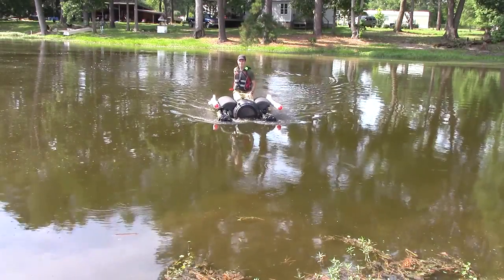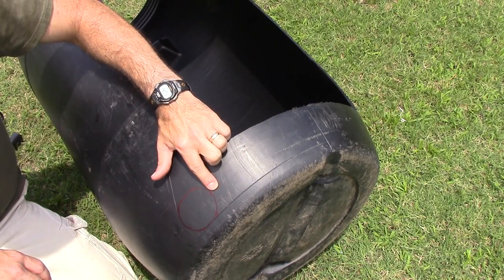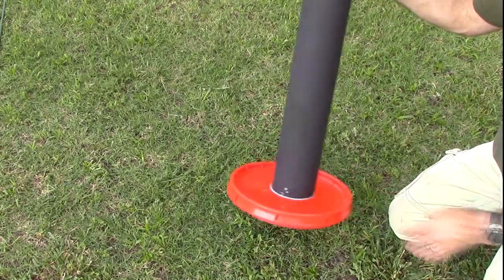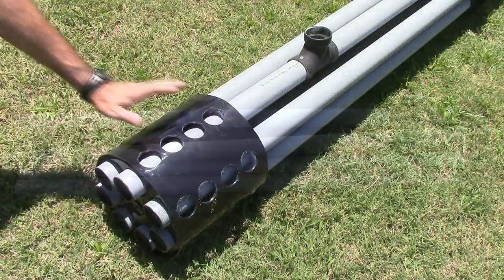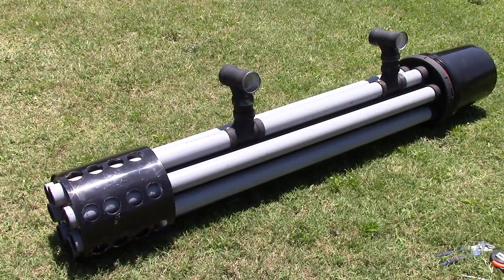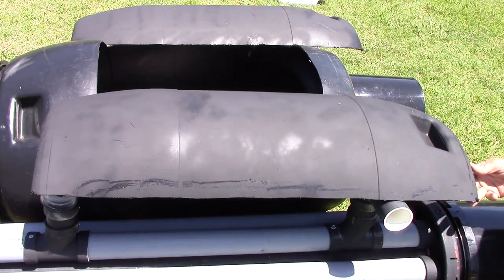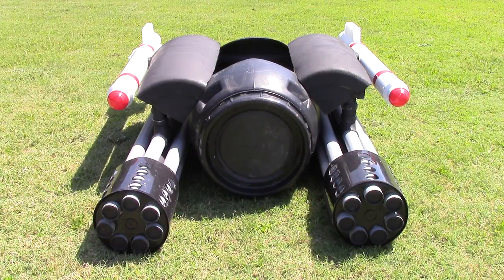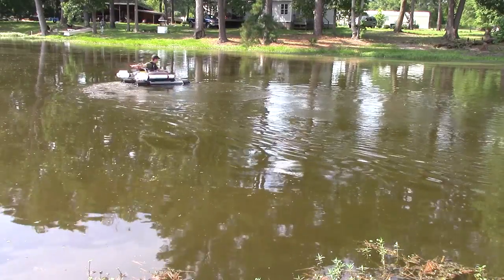Diy pickle barrel boat 3 - fighter jet edition-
In this video I show you how I made my Diy pickle barrel boat 3 "fighter jet edition". Please rate and share, thank you.